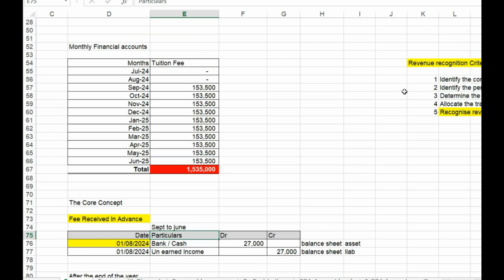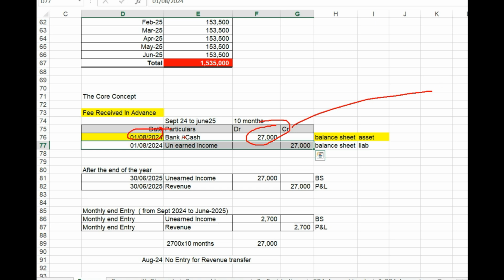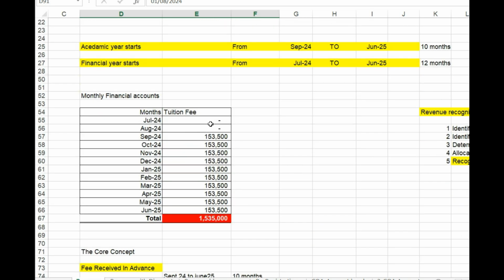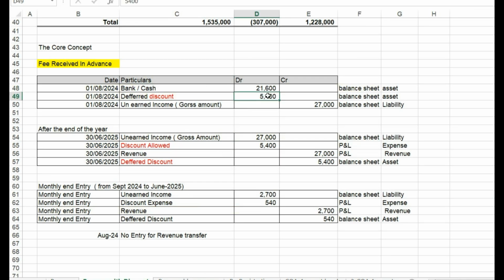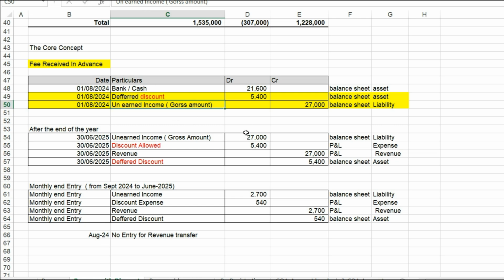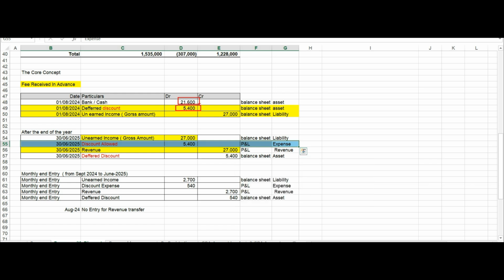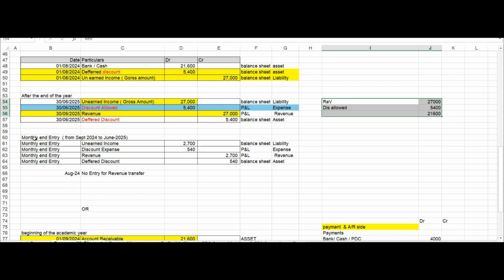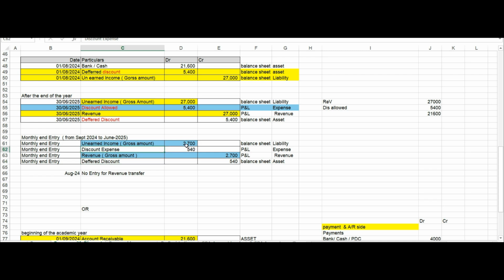How to do accounting for educational institutes part 3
receiving fee upfront, journal entries, core concepts